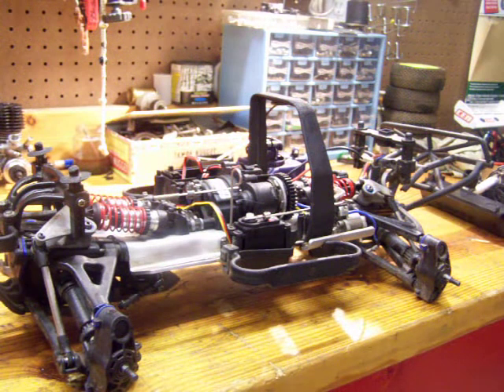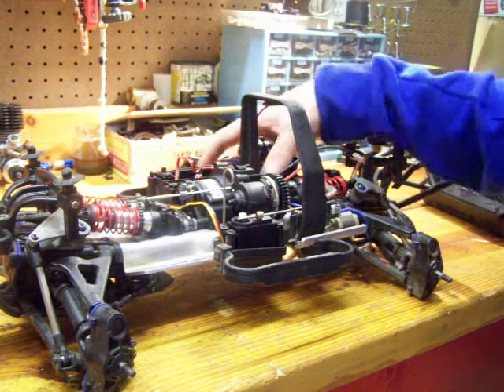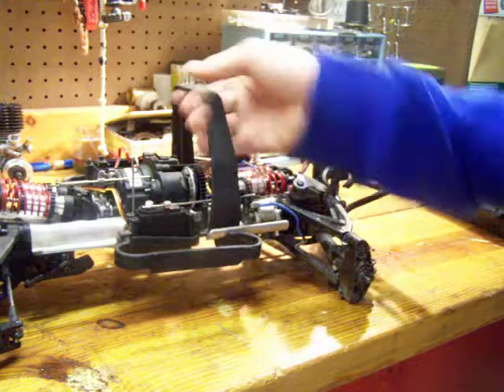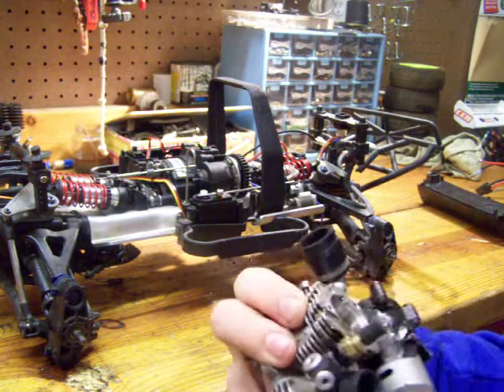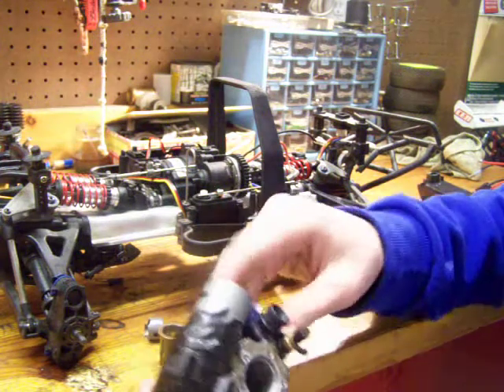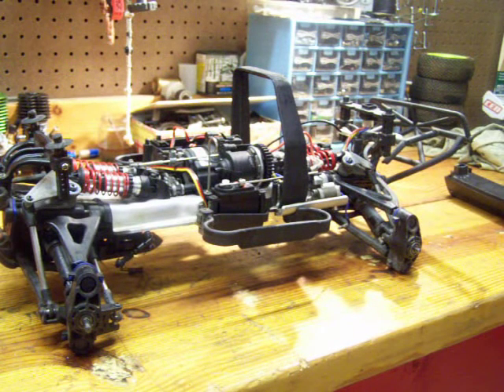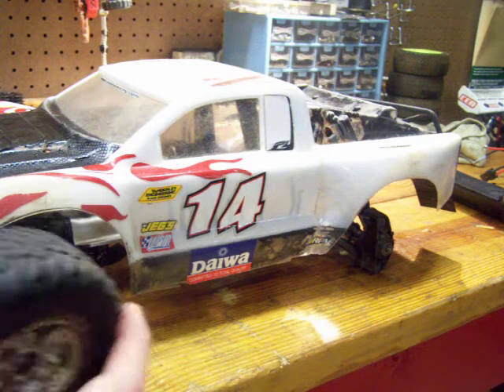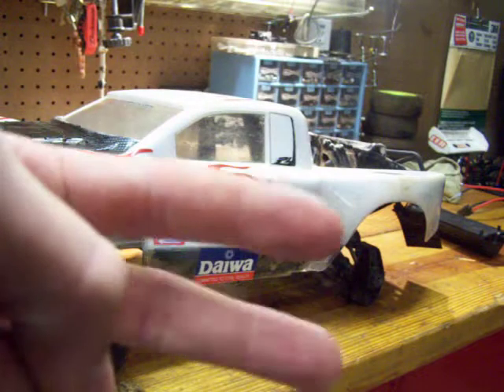What happend to my traxxas slayer?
this is describing what happend to my traxxas slayer.

i blew my engine